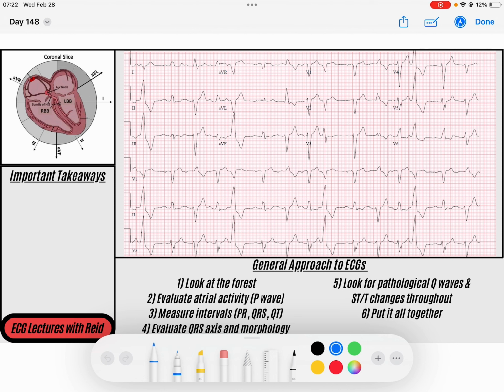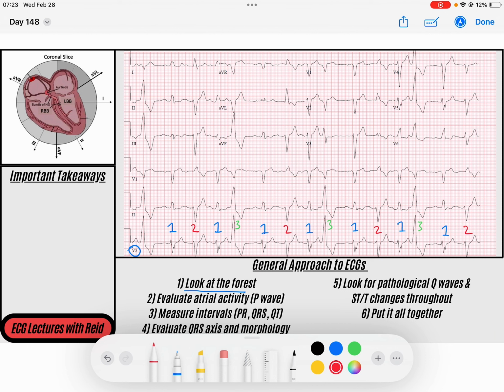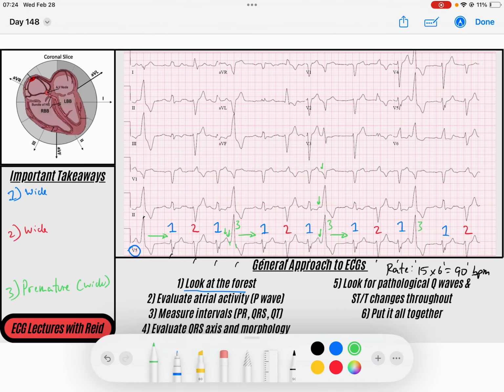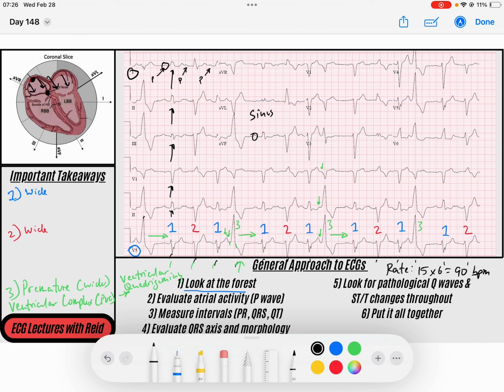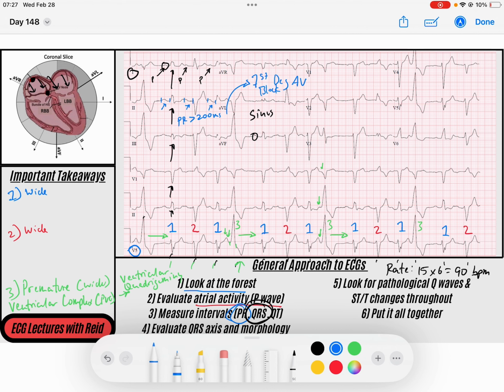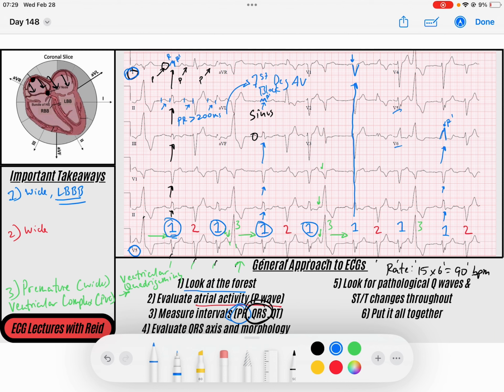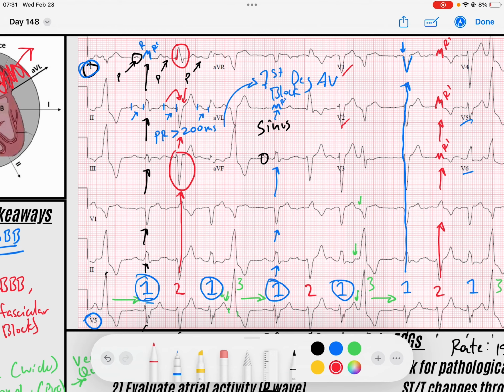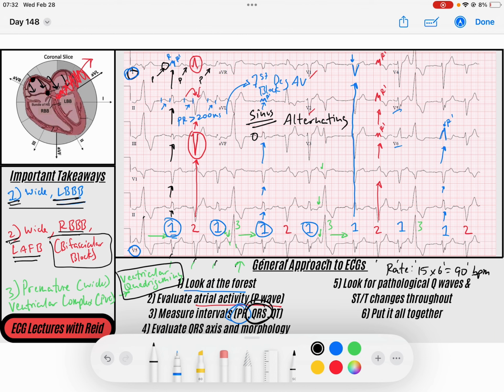EKG Test Yourself | ECG Case Study #148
In this video, you will see the concepts regarding:
- Left Bundle Branch Block (LBBB)
- Right Bundle Branch Block (RBBB)
- Left Anterior Fascicular Block (LAFB)
- Bifascicular Block
- Premature Ventricular Contraction (PVC)

Cheers,
Reid